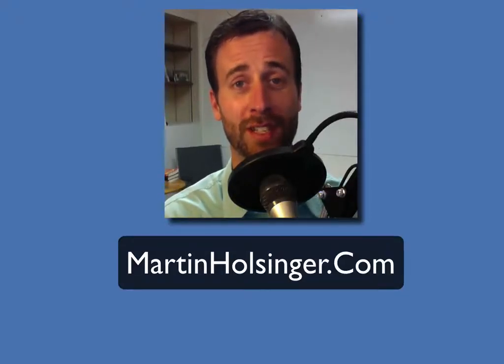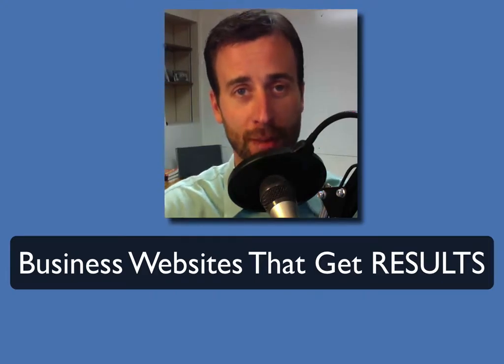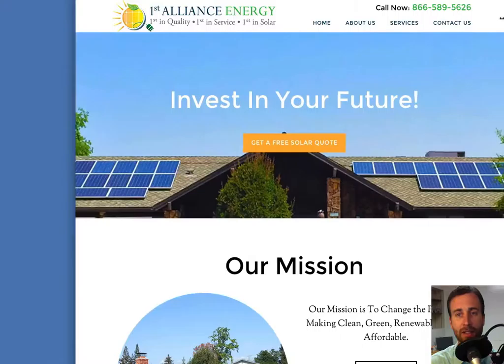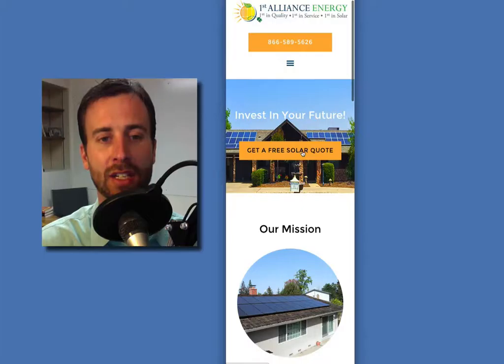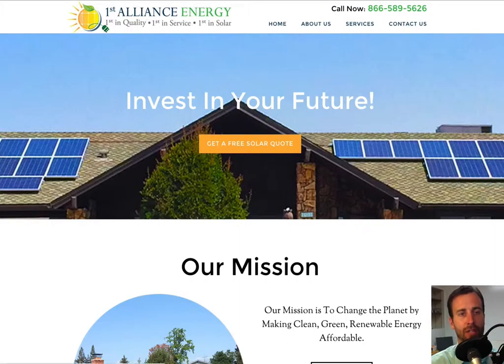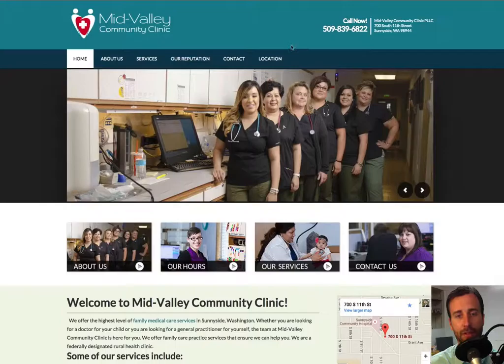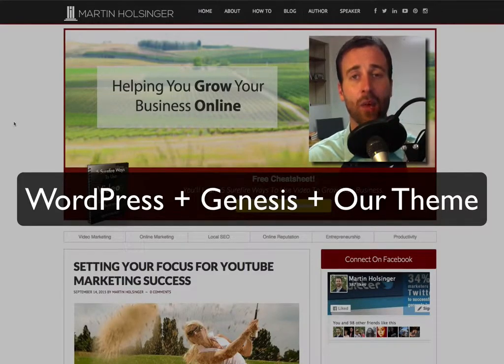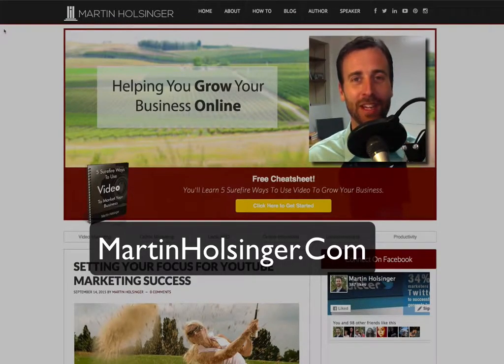Business Websites That Really Work - How We Make Them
In this video Martin Holsinger goes through explains the Mobile - Responsive website service that we provide.

SCHEDULE
* Mon - Coming Soon
* Tues - Q&A (about anything)
* Fri - YouTube Marketing Tips: